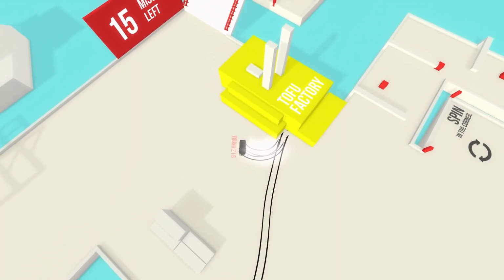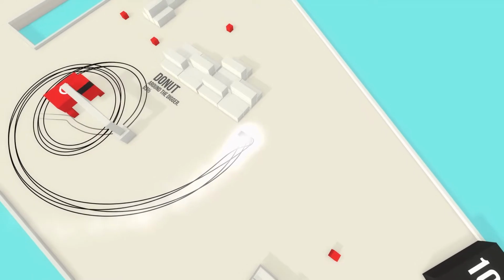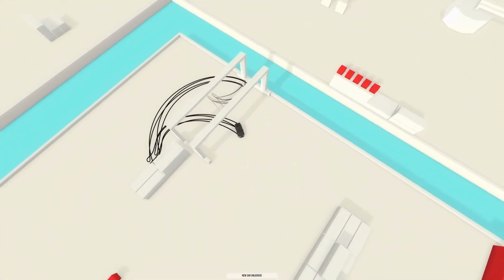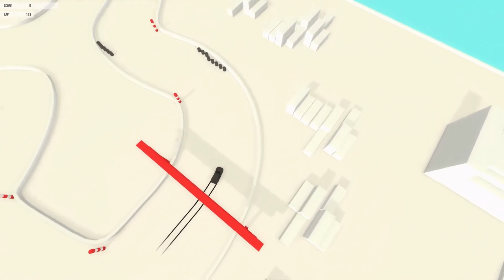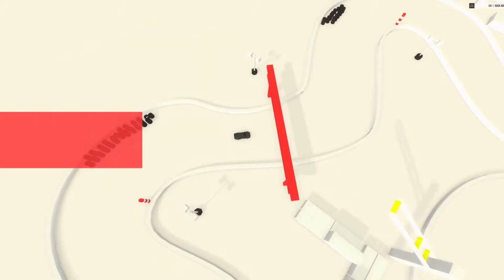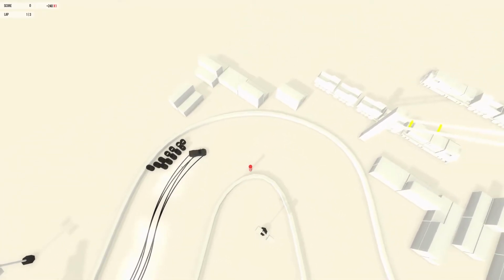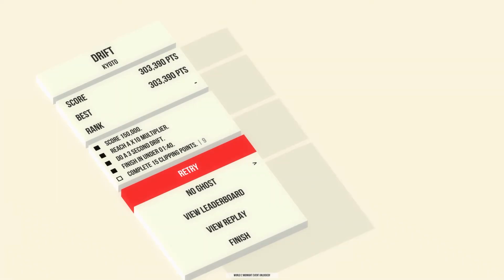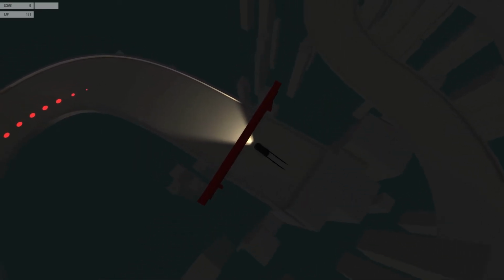Smashing Through World 2 Like a REAL PRO! || Absolute Drift: Zen Edition EP.2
Sean Finally is getting the hang of Zen Drifting as he slides through World 2 in Absolute Drift.

Absolute Drift: Zen Edition Description:
This is a drifting experience like no other. Journey from apprentice to master as you hone your skill in a gorgeous minimalist world. Push yourself to the limit on drifting tracks and wild mountain roads until you finally master the art of drifting.

We use TubeBuddy and so should you!